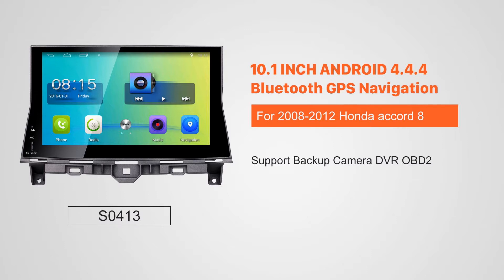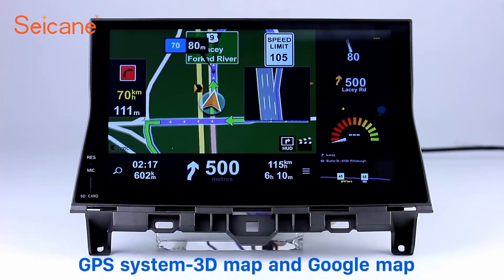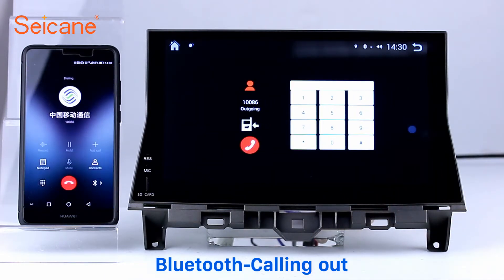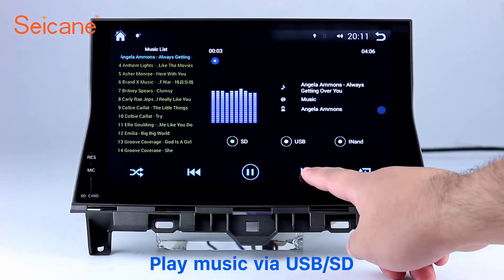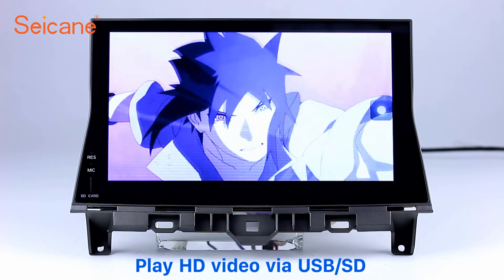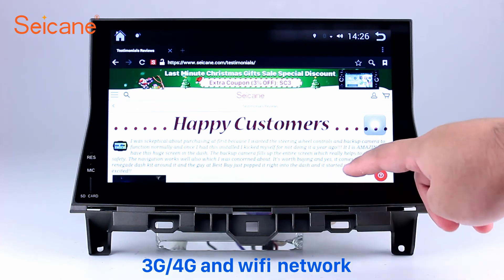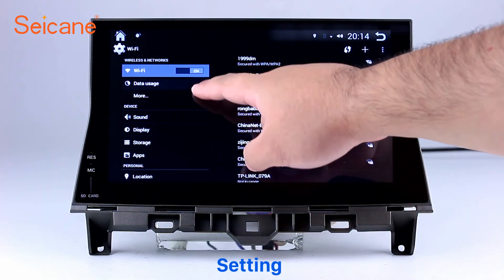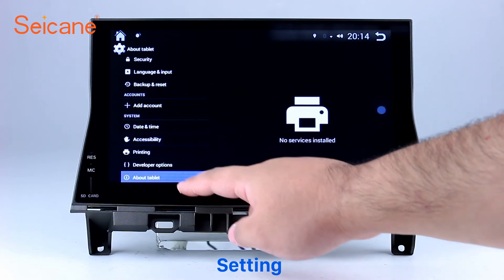Aftermarket Navigation 2008-2012 Honda accord 8 Radio GPS Head unit with Bluetooth audio system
Intelligent aftermarket Navigation 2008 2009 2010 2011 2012 Honda accord 8 Radio GPS Head unit with Bluetooth audio system.

This aftermarket head unit with the latest Android system can support 3G network, allowing you to get access to internet at the highest speed you¡¯ve ever had. The full touch screen also makes it stand out in the market with a large touch screen to greatly simplify the operation. As the newest representative for car head units, it features a wide range of capabilities to meet your different needs in your car. To choose a perfect road companion for fun and convenience, it's just this amazing head unit!